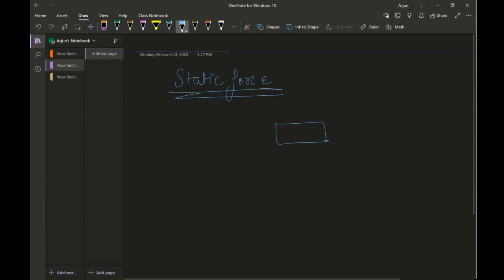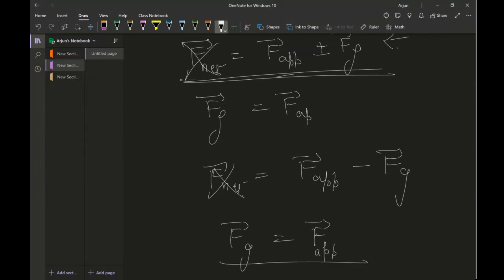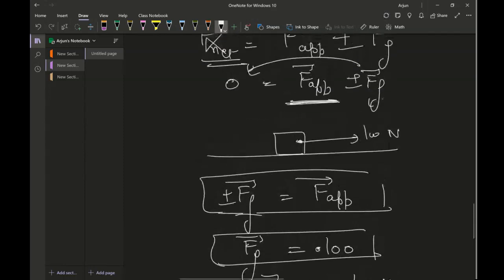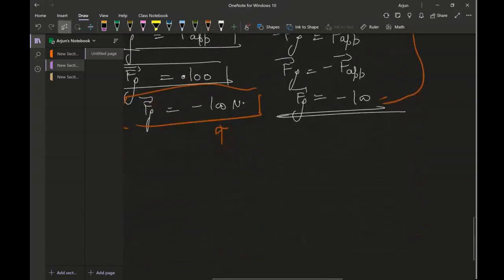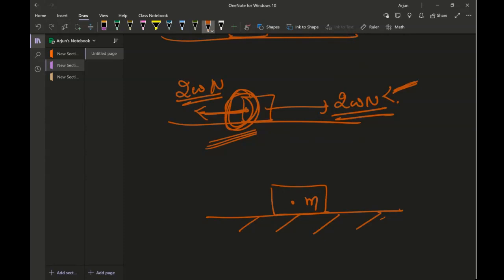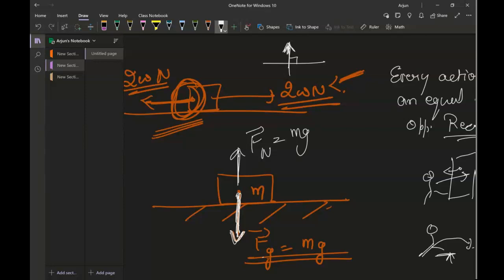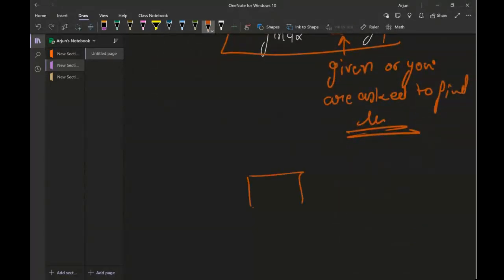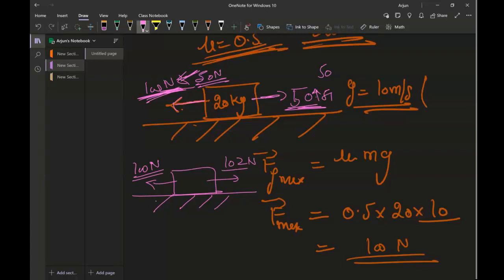Force Lec 02